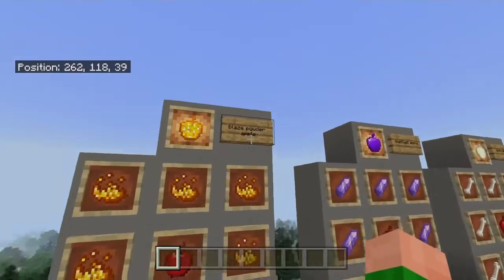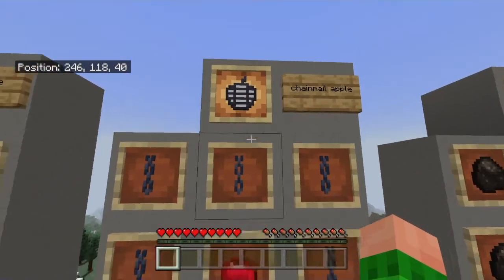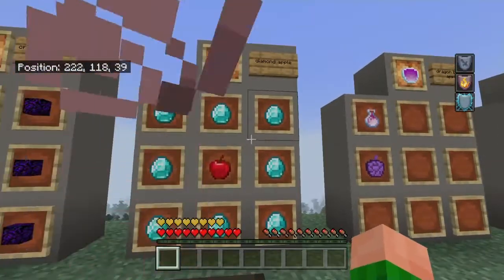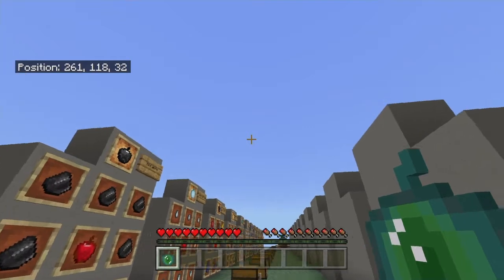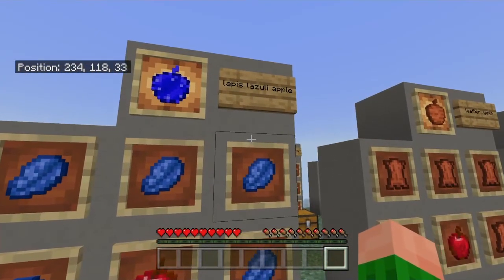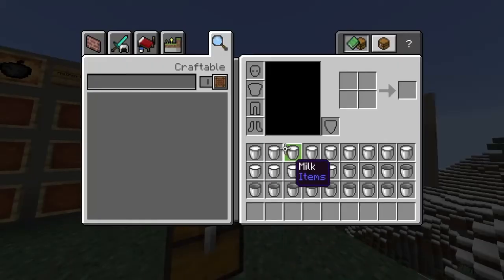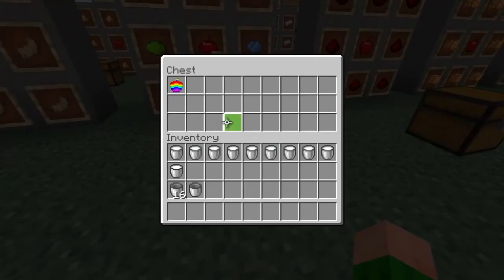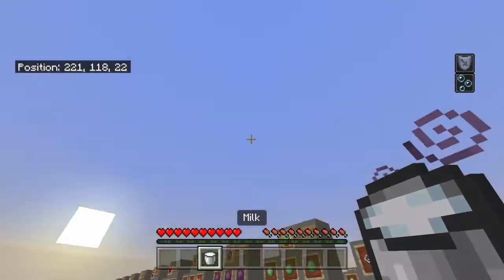39 NEW APPLES ADDED IN MINECRAFT!!!! (Addon Review)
Credits to "Fahrez is a dog" for creating this addon